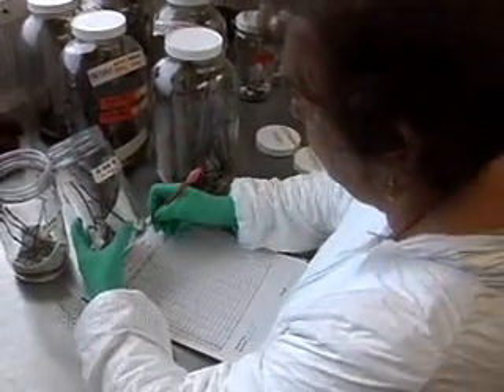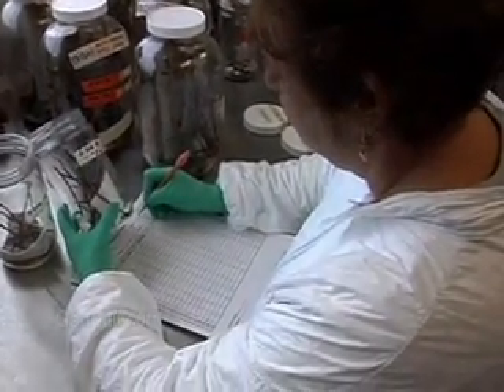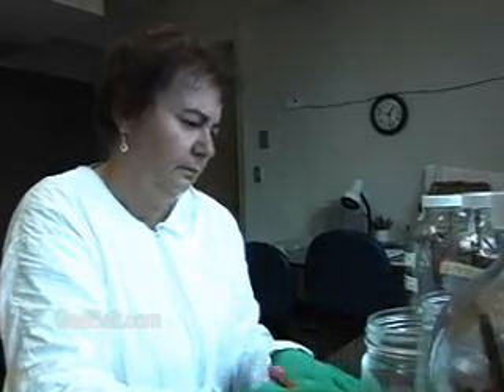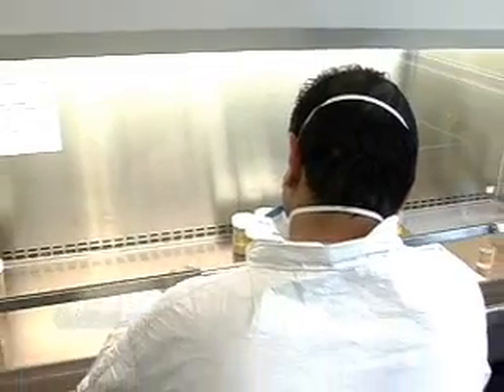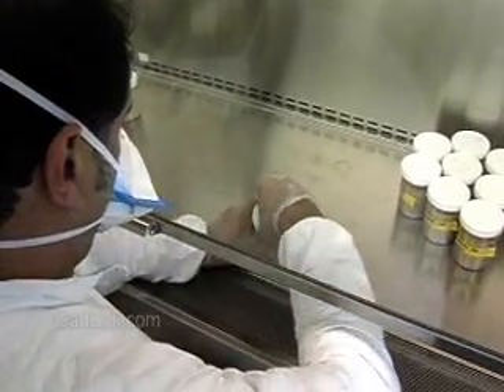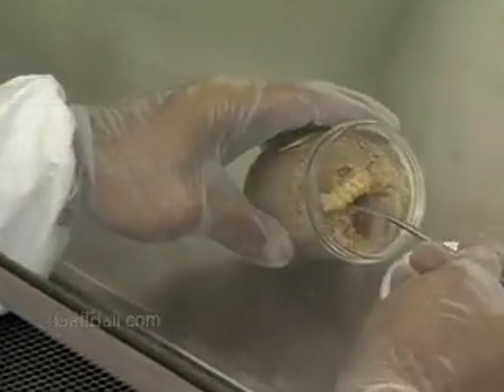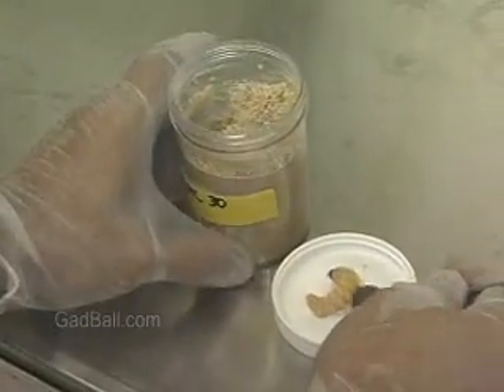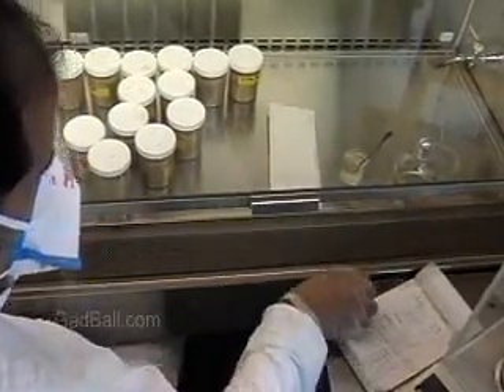Biological Technicians Job Description